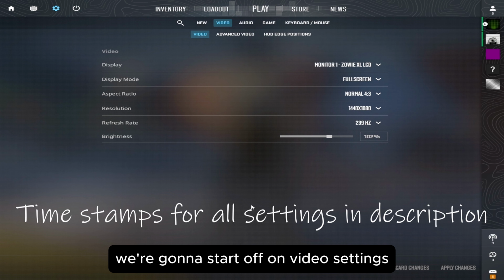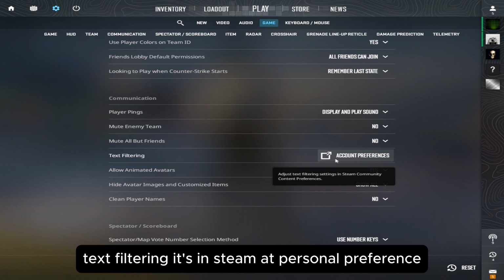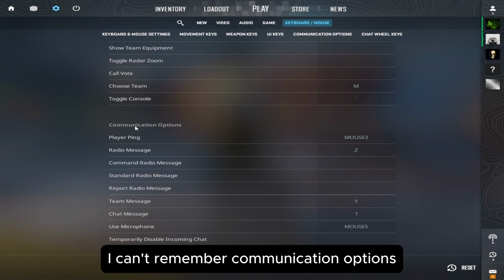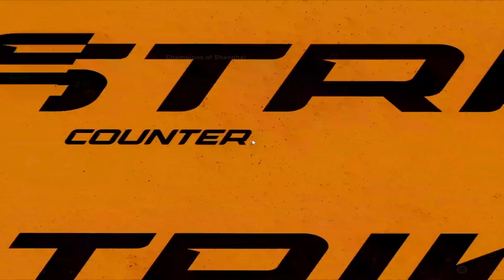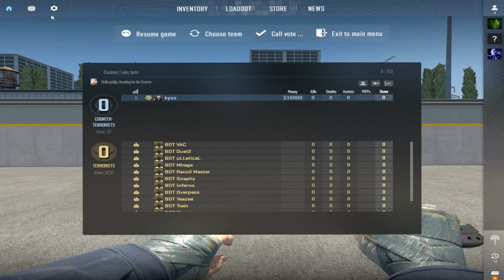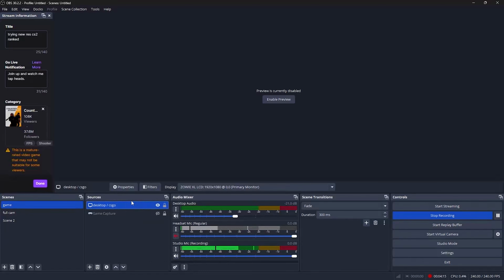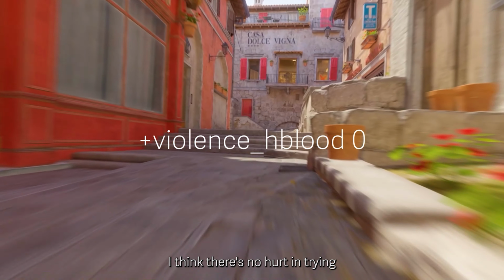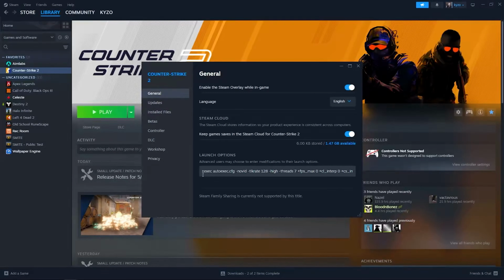The ONLY CS2 Settings Video YOU WILL EVER NEED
This video is a compilation of all of my other settings videos because I wanted to make a convient way for all of you to get the best CS2 settings possible!

Timestamps:
0:00-0:19 - Intro
0:19-9:45 - Game Settings
9:55-14:00 - Resolution Settings
14:00-17:05 - How To Use Stretched Res
17:05-21:20 - Best Crosshair
21:20-24:40 - Best Color Settings
24:40-30:22 - Best Launch Options
30:22 - Best Movement Config

Settings:
Sens: 1.10 @ 800 dpi
Res: 1440x1080 (4:3) or 1920x1080 (16:9)

Copyright
All of the videos posted on my channel are purely for entertainment.

All highlights are from matchmaking, premier, or faceit.